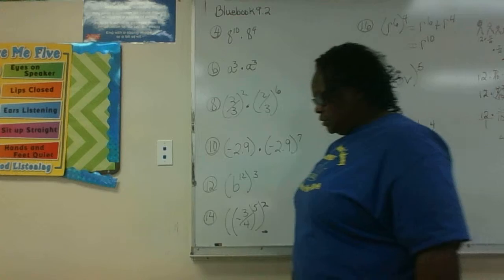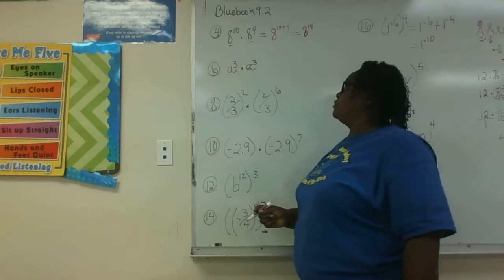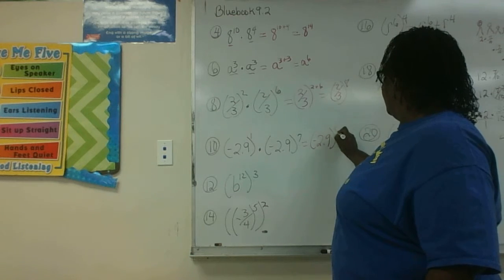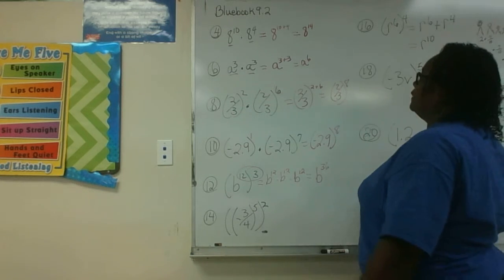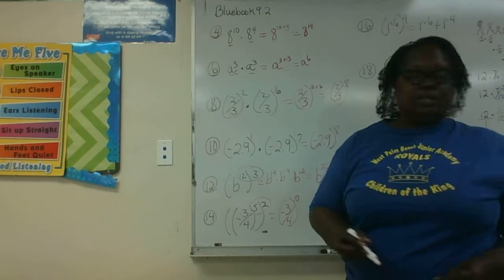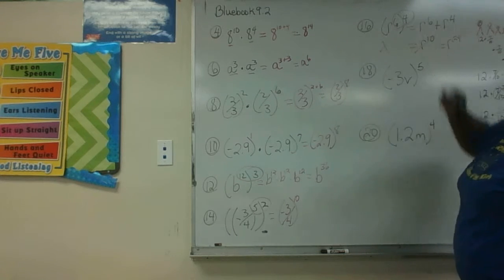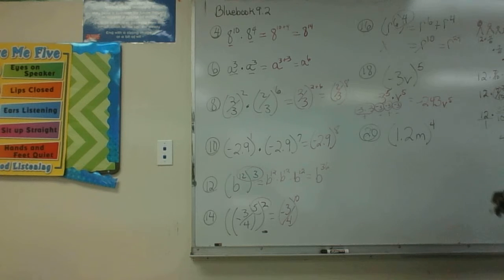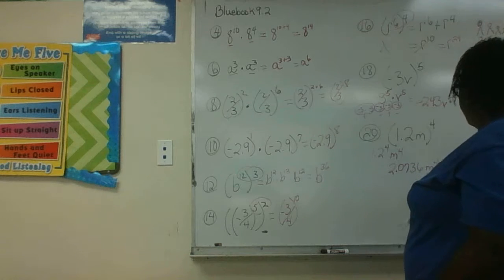Bluebook9.2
Property of Exponents